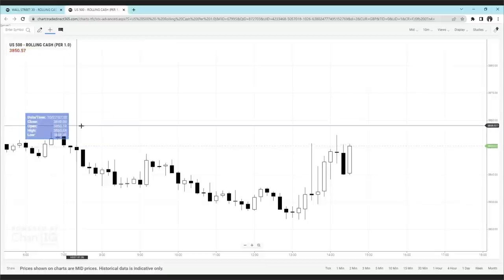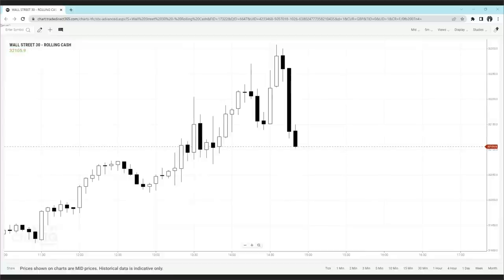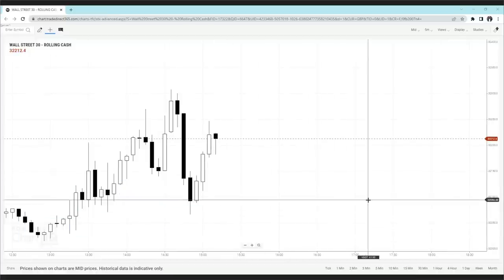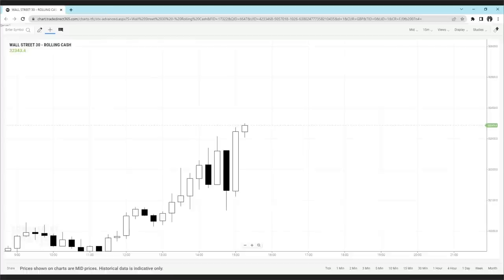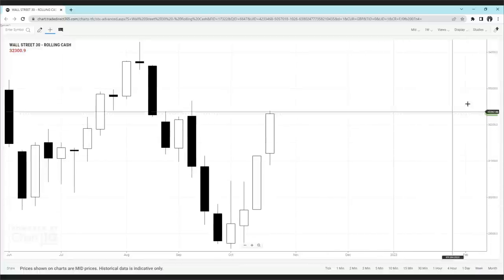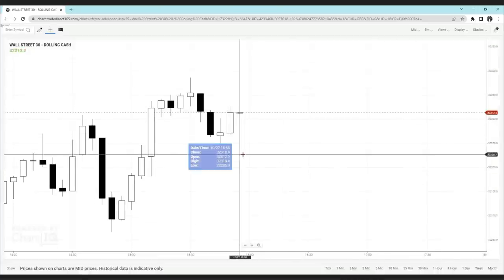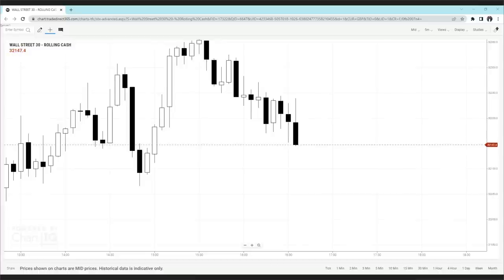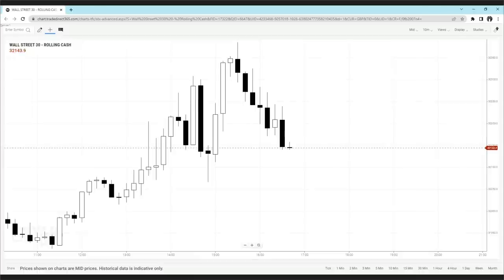High Stake Trader - Caught Live - Again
During a live trading event, Tom Hougaard traded live in Al Brooks trading room. This video shows the live trades as they were executed.

Warning - some colorful language is present.

✅ Follow the Telegram group for FREE trading signals daily – all day